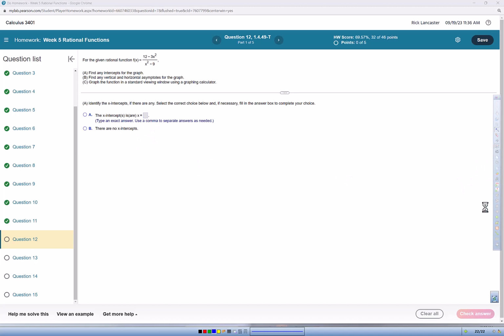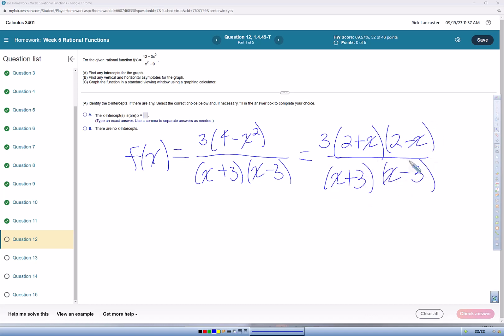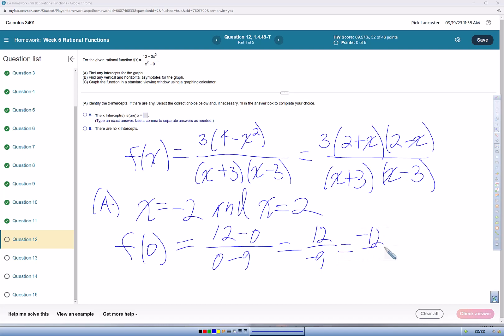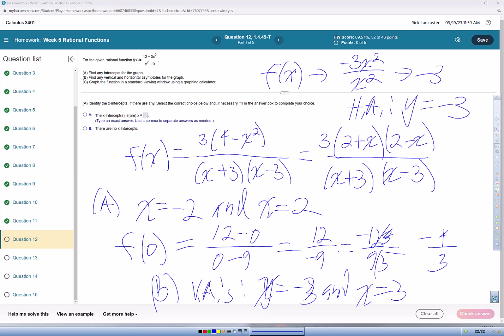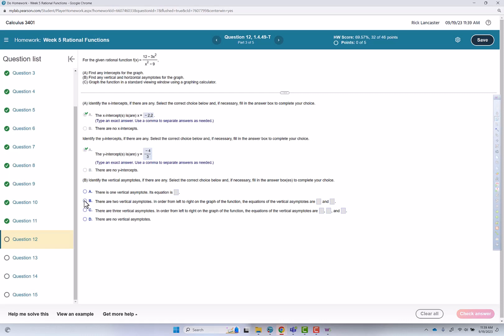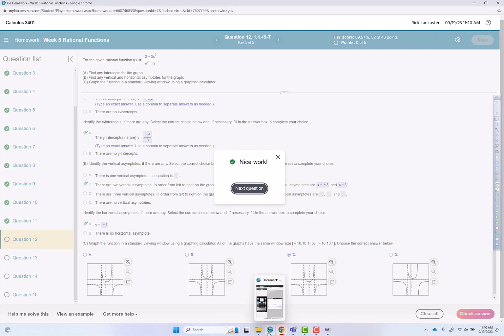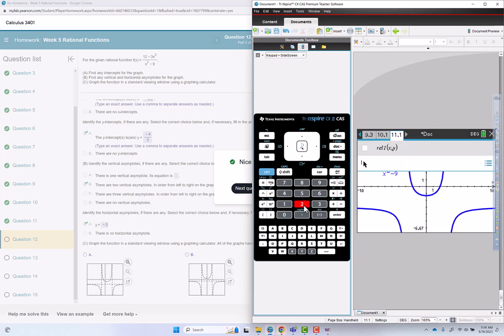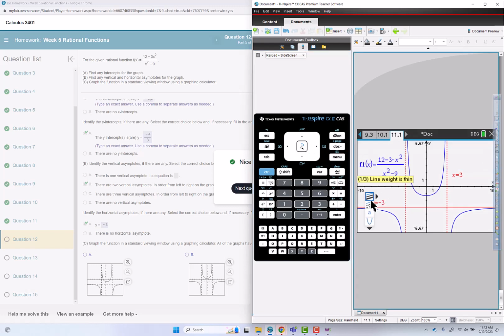Rational Functions 12